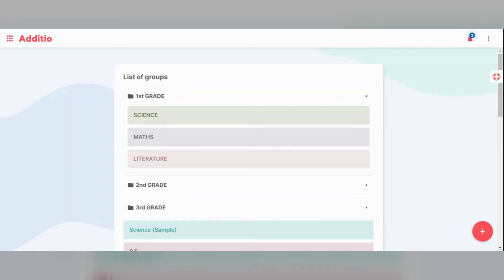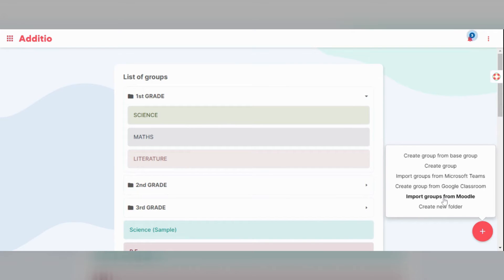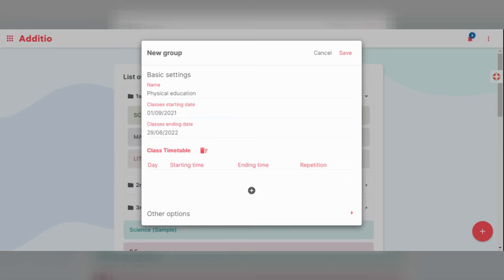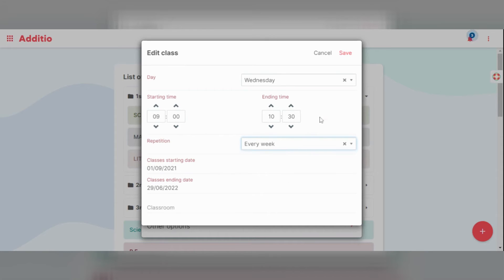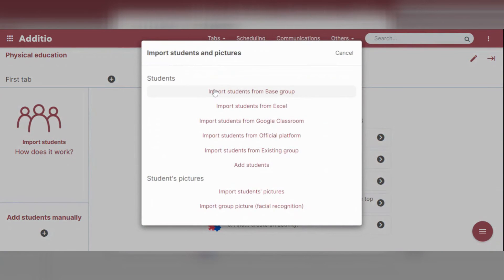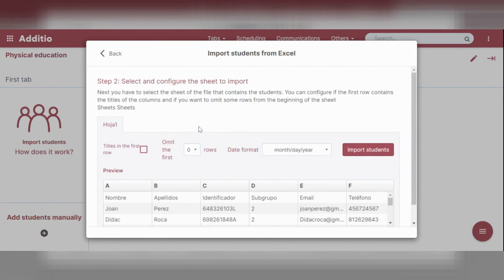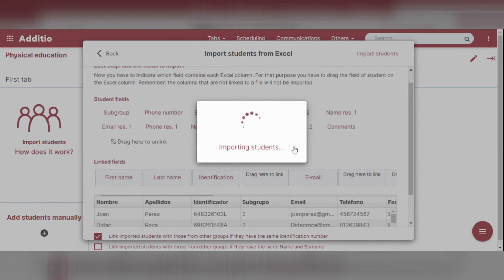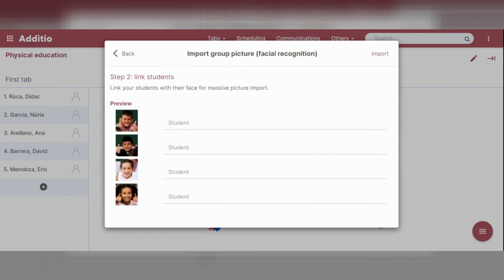Create a class group and import students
One of the main points when starting the management of your classes is the creation of groups of students with their data and photographs. Discover the different options to create classroom groups so that you can do it in a moment.